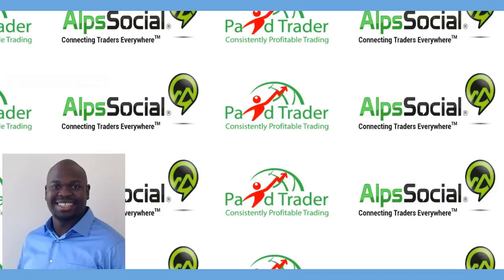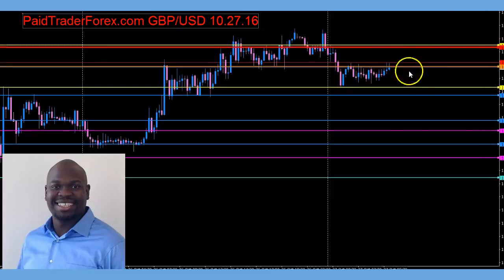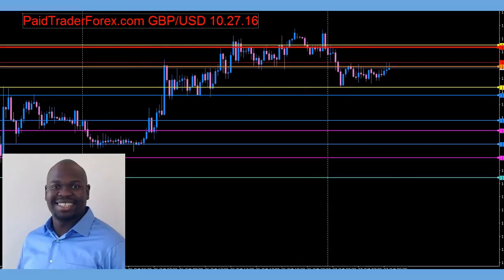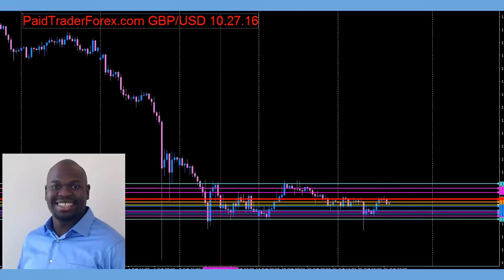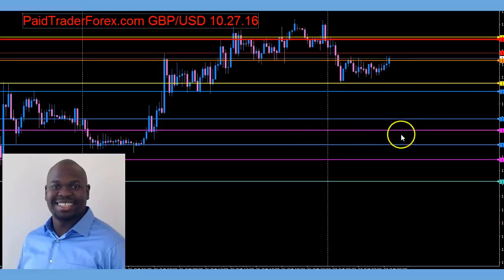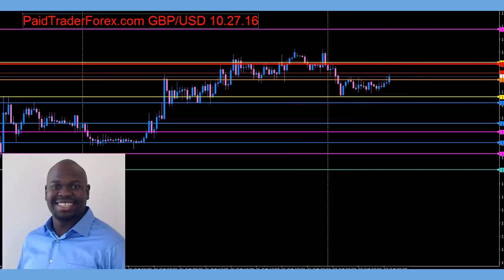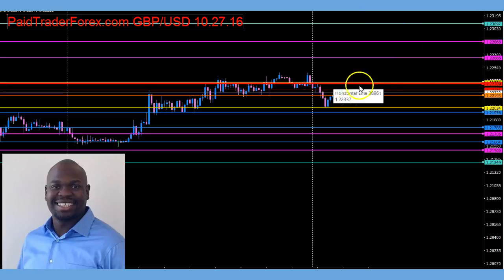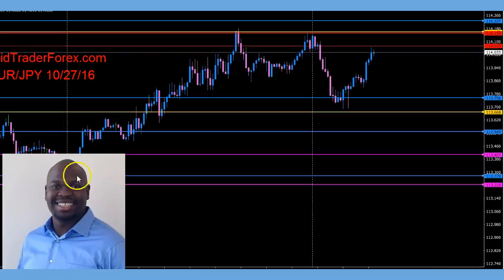PaidTraderForex Pre-Market Trade Plan 10/27/16